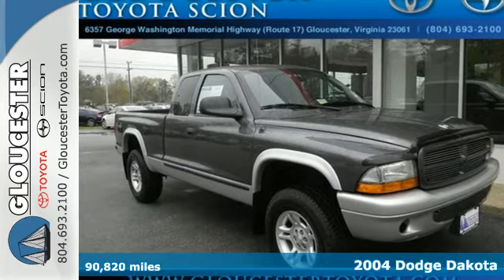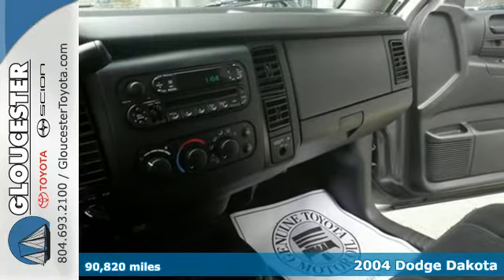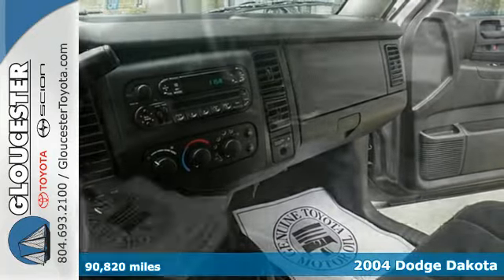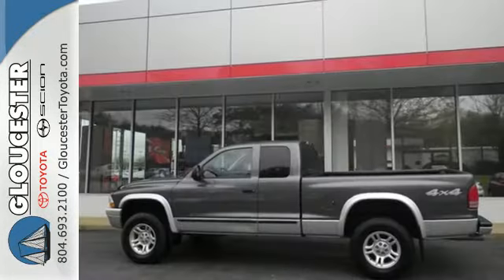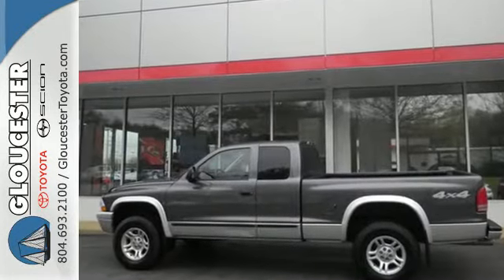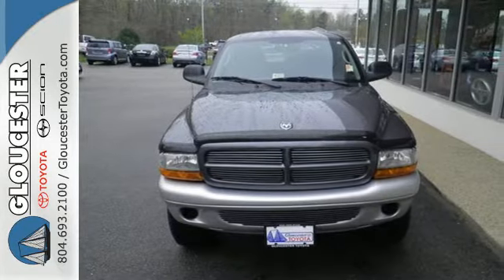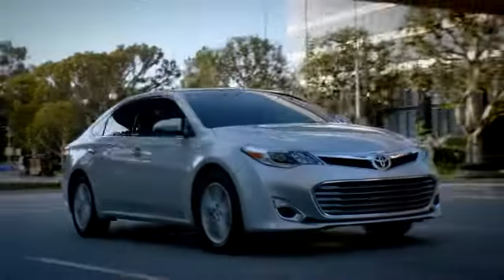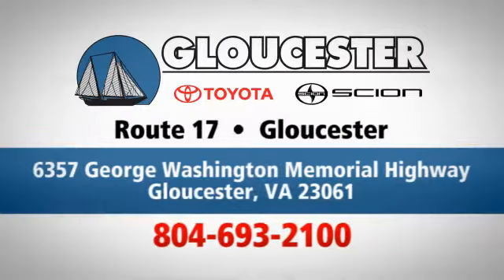2004 Dodge Dakota Gloucester VA Newport News, VA 6510A - SOLD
Year: 2004
Make: Dodge
Model: Dakota
Trim: SLT
Engine: 4.7L V8
Transmission: Automatic 5-Speed
Color: Graphite Metallic CC/Bright Silver Metallic CC
Interior: Dark Slate Gray w/Cloth 40/20/40 Split Bench Seat
Mileage: 90820
Stock #: 6510A
VIN: 1D7HG42N24S603837
2004 Dodge Dakota SLT Graphite Metallic Clearcoat New Tires Cruise Control Keyless Entry Power Locks Power Windows Premium Wheels Trailer Hitch and AWD / 4WD. 4WD. brbrPut down the mouse because this 2004 Dodge Dakota is the truck you've been trying to find. New Car Test Drive said it '...offers more room inside than the smaller compact trucks increasing comfort for passengers but it isn't so big on the outside that it's cumbersome or awkward to drive around town or fit into parking slots. For many buyers that adds up to the ideal size...' This wonderful Dodge is one of the most sought after used vehicles on the market because it NEVER lets owners down. brbr

Gloucester Toyota offers a full selection of service areas including:
Address:
6357 George Washington Memorial HWY